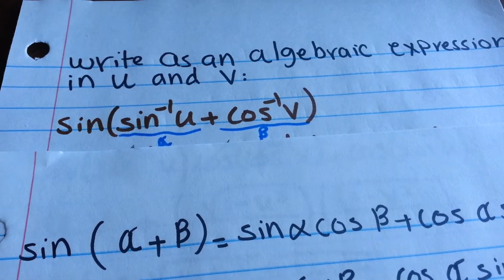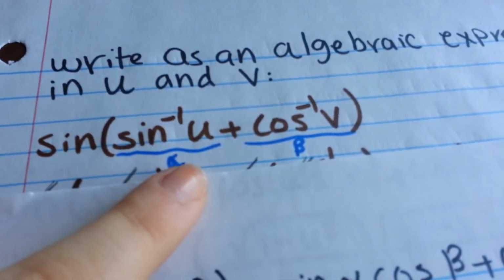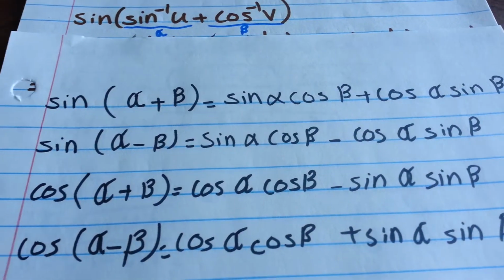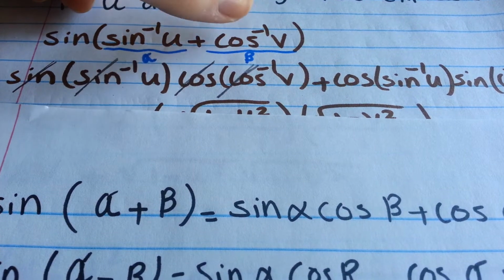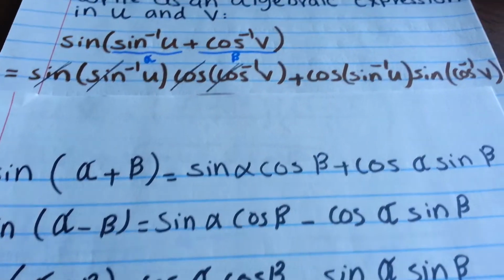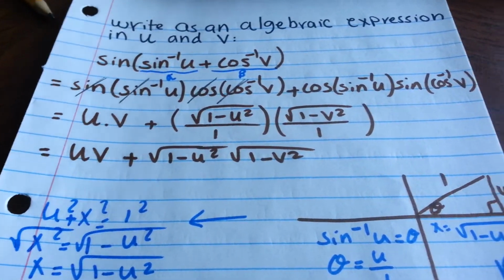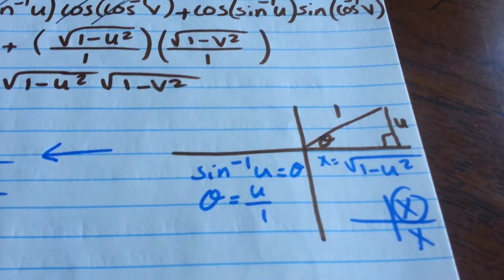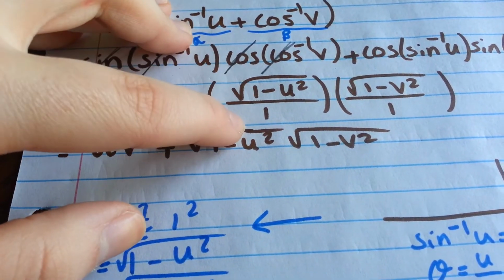write as an algebraic expression sin(sin^1u+cos^-1v)